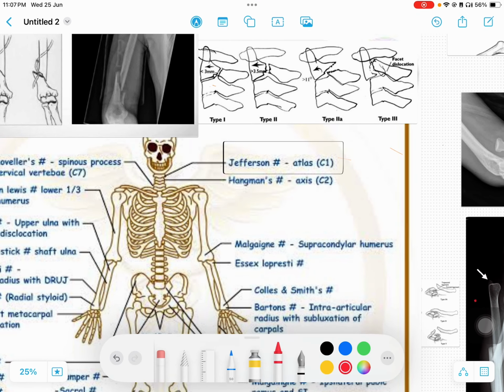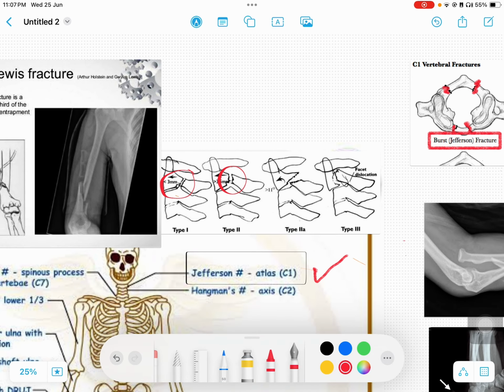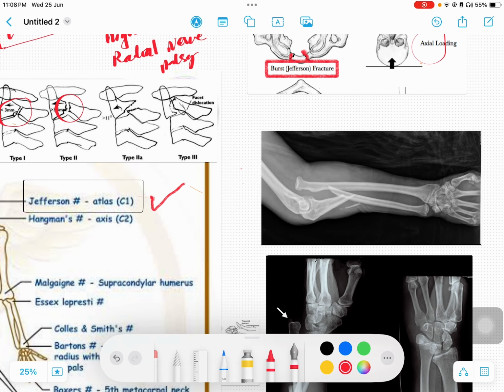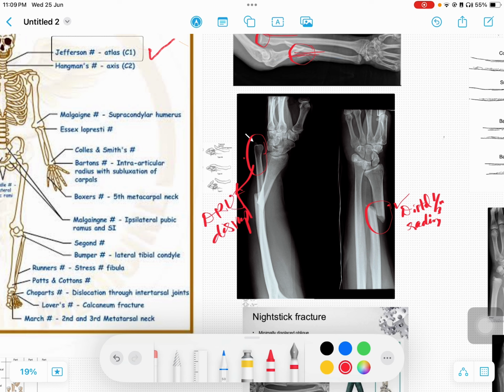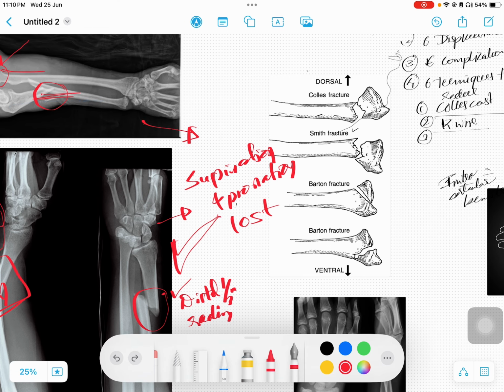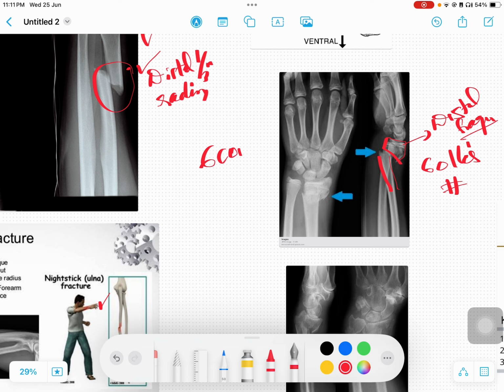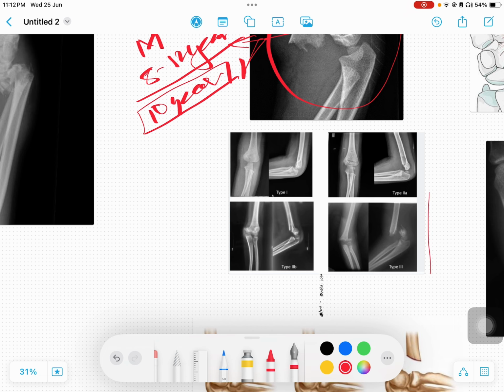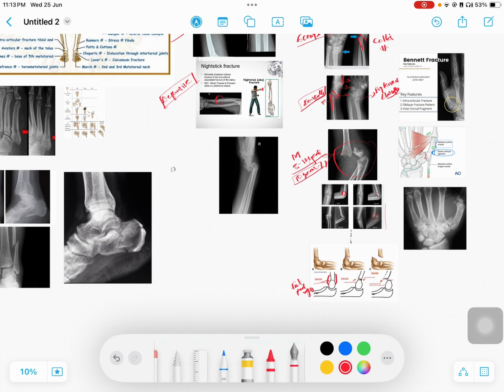ortho orthopaedics neetpg fmge medical fmge neet medicalstudent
Orthopaedic channel for easy learning